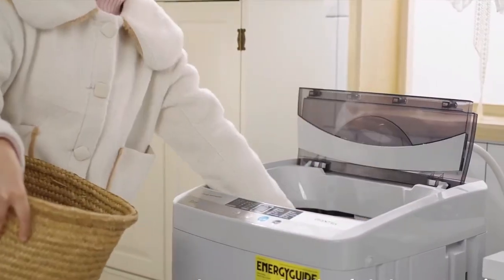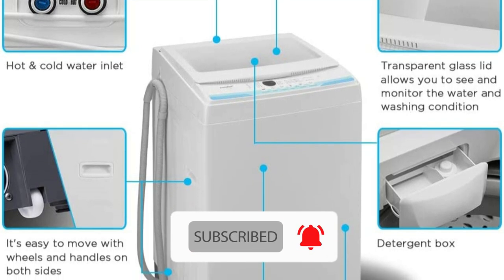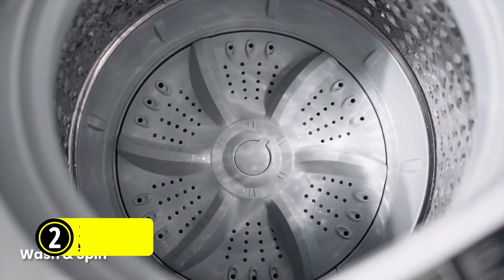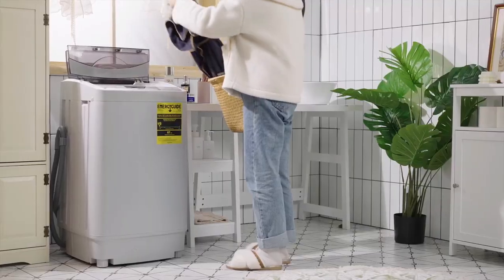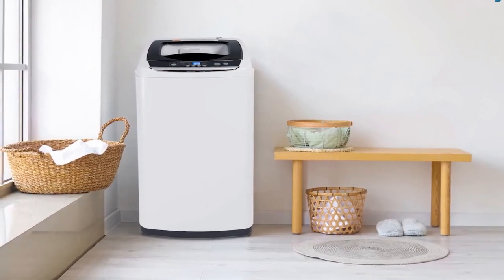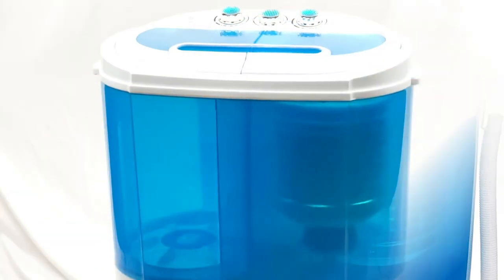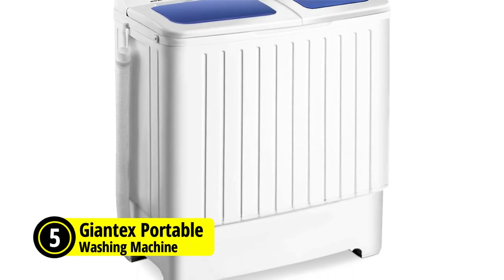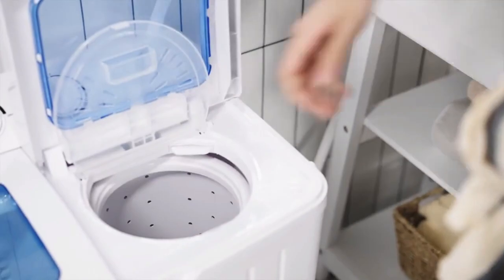Top 5: Best Portable Washing Machines in 2023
00:00​ Intro
1️⃣
00:45 COMFEE Washing Machine.
2️⃣
02:11 Giantex Full-Automatic Washing Machine.
3️⃣
03:35 BLACK+DECKER Small Portable Washer.
4️⃣
04:46 SUPER DEAL Portable Compact Washing Machine.
5️⃣
06:27 Giantex Portable Mini Compact Washing Machine.

Take the hassle out of laundry by locating the best portable washing machine for your way of life. This thorough video guide will show you the best portable washing machines and assist you in making an informed choice, whether you live in a tiny space or desire a convenient washing solution on the go.